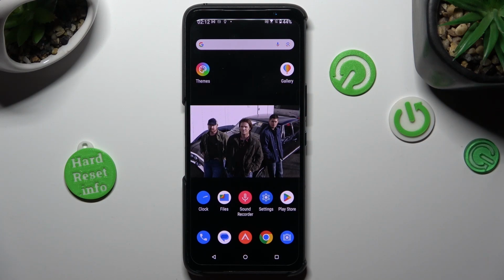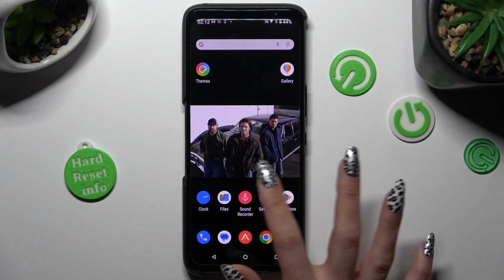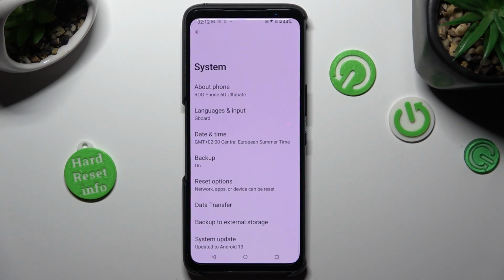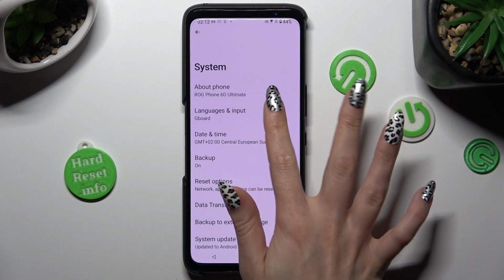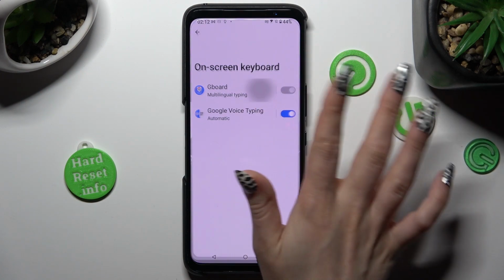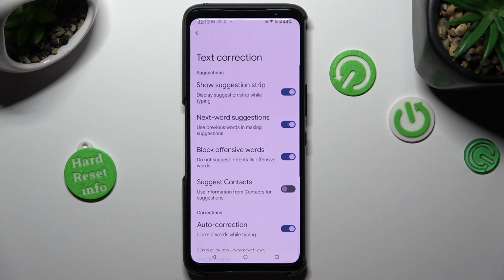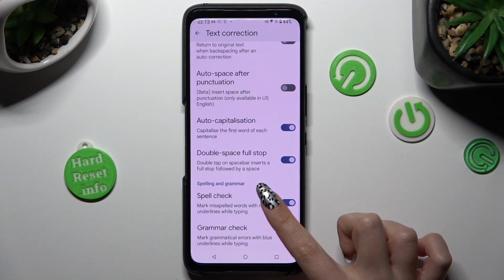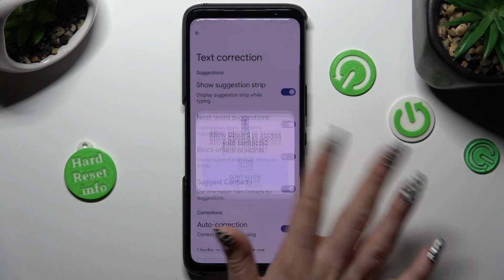How To Enter Text Correction On Asus ROG Phone 6D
In this video tutorial, you will learn how to enter text correction settings on your Asus ROG Phone 6D. Text correction is a useful feature that helps you type more accurately and efficiently by automatically suggesting and correcting words as you type.

Entering text correction settings on Asus ROG Phone 6D
Asus ROG Phone 6D text correction tutorial
How to enable auto-correction on Asus ROG Phone 6D
Customizing text correction on Asus ROG Phone 6D
Adjusting correction level on Asus ROG Phone 6D
Asus ROG Phone 6D typing suggestions feature